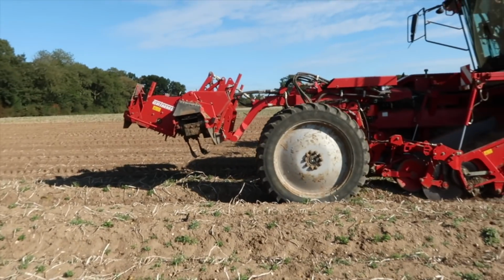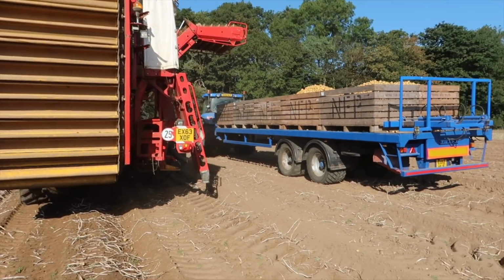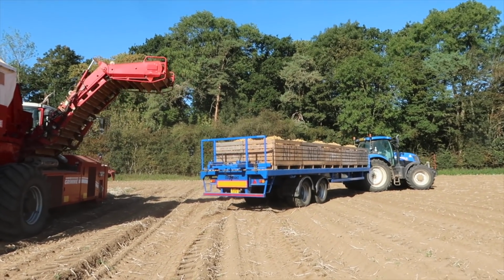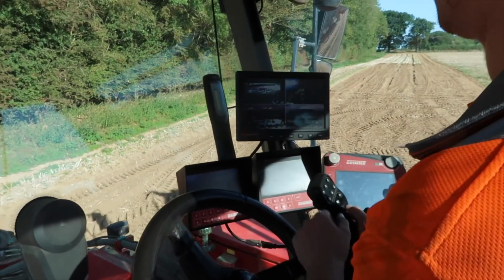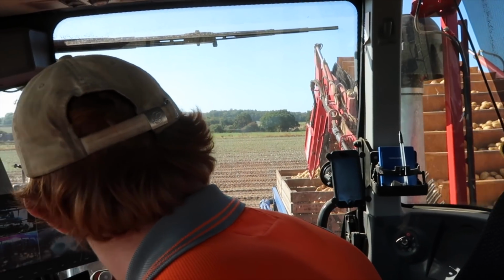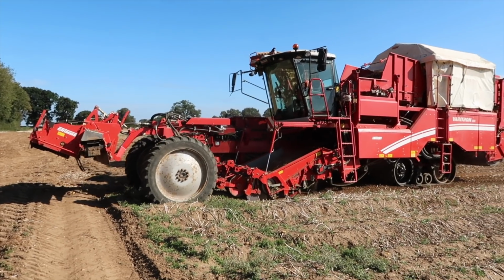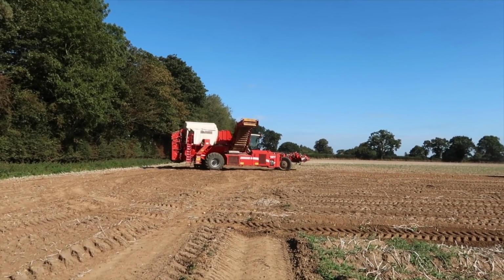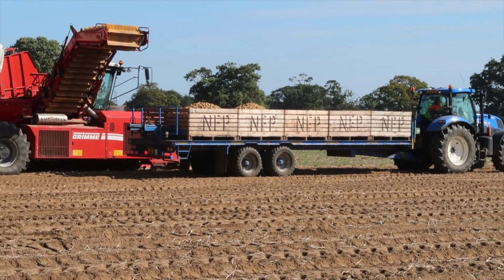Harvesting Potatoes For The Supermarket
In today's episode of Olly's Farm, we take a look at the potato harvest, enjoy!